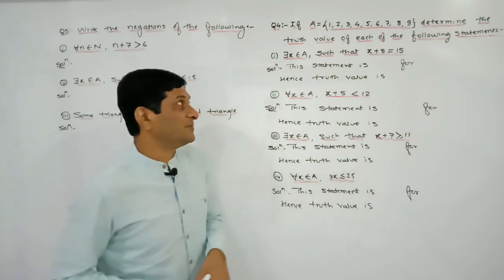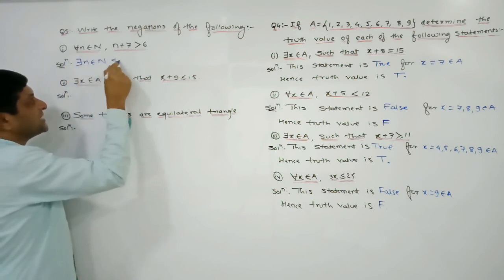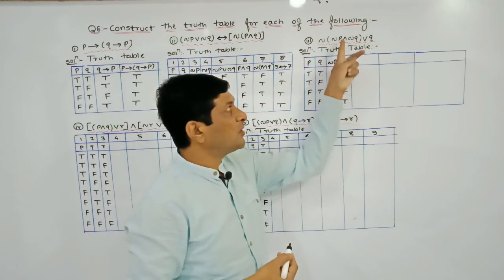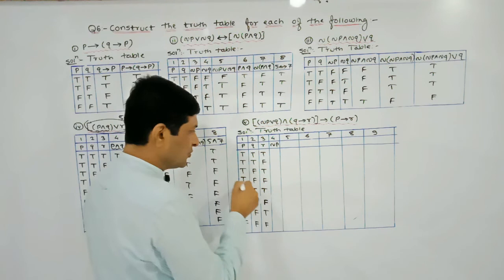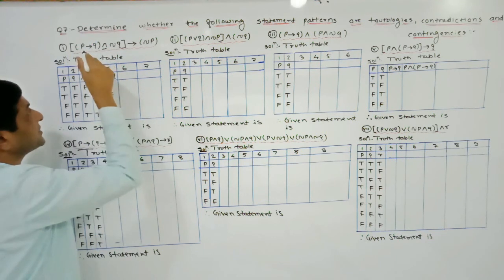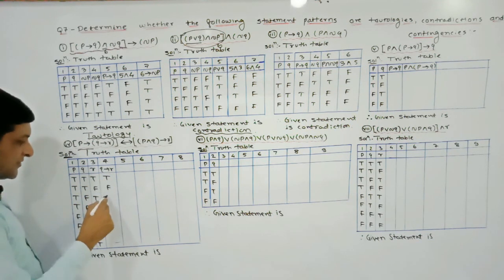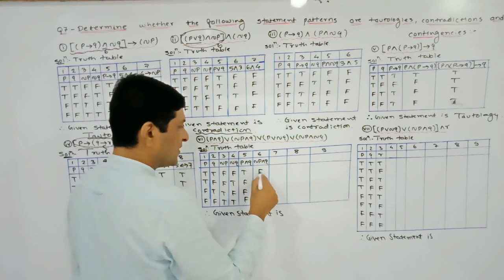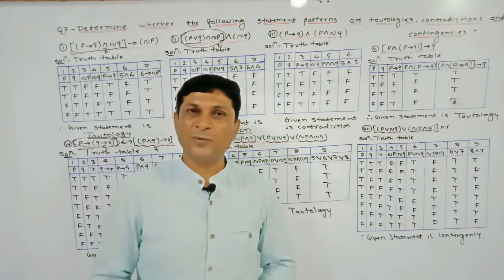Mathematical Logic | Miscellaneous Exercise Q4-Q7 | Class 12 Maths | Samit Deshmukh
✔ In this video we will discuss Miscellaneous Exercise I Q4-Q7